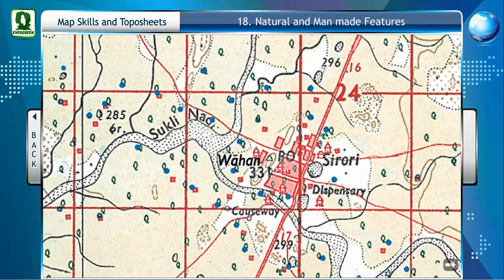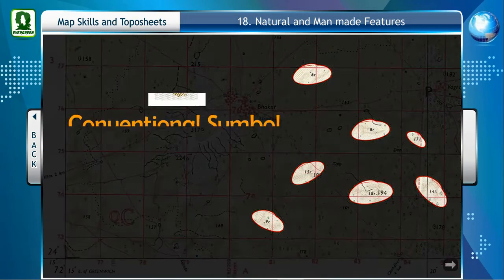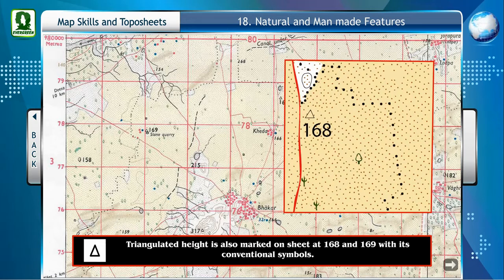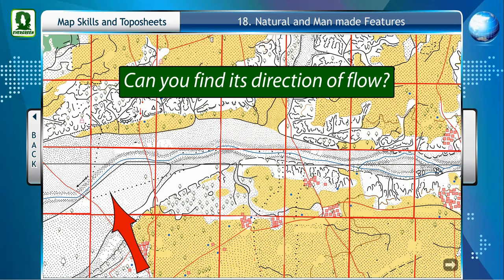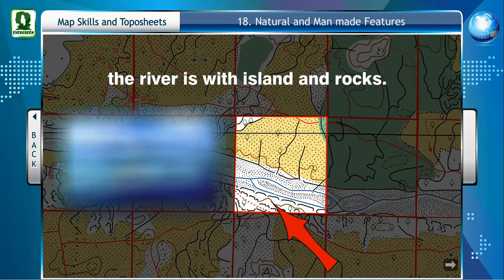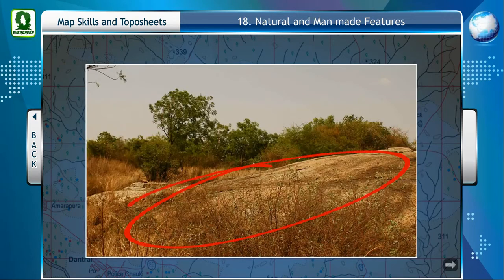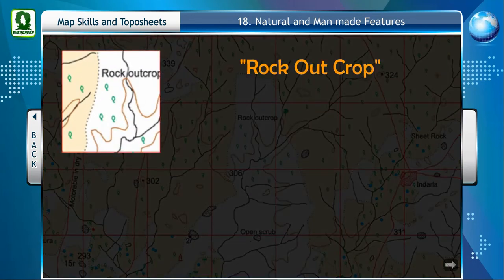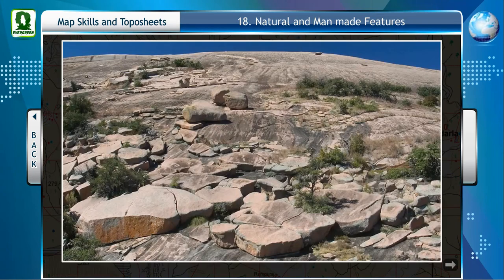ICSE MAPS AND TOPOSHEETS | CHAPTER-18 NATURAL AND MAN MADE FEATURES | 2021